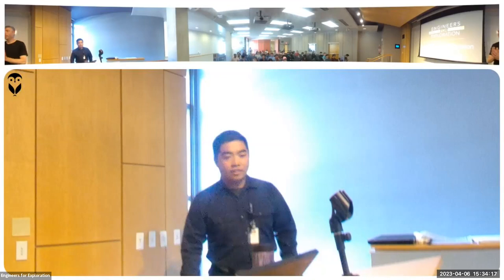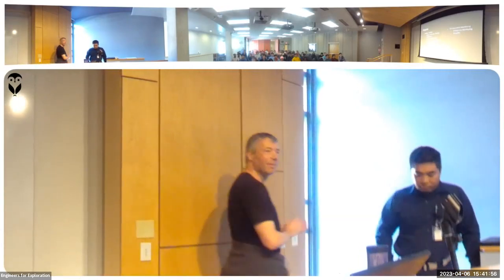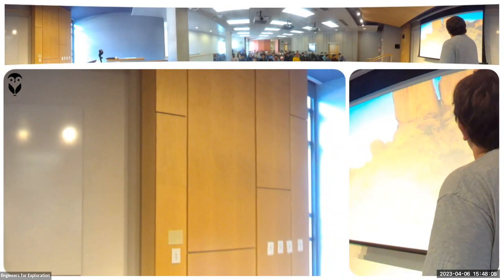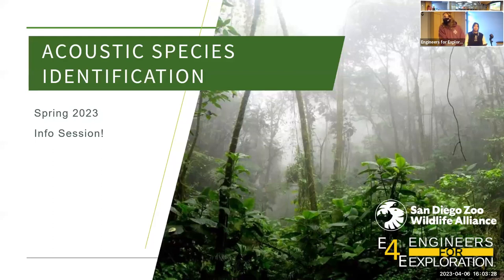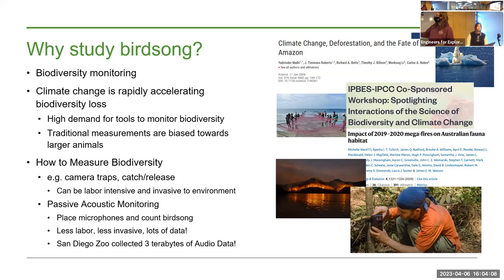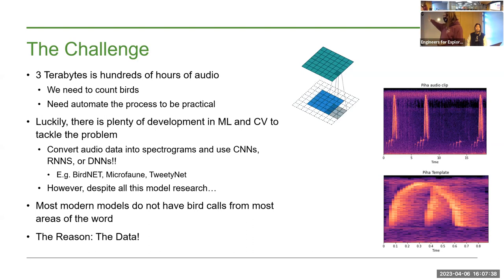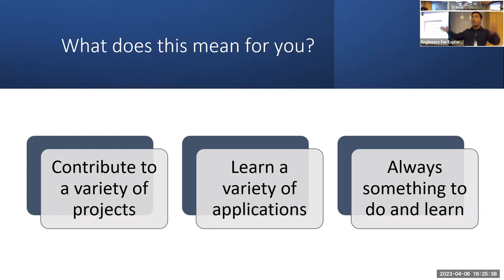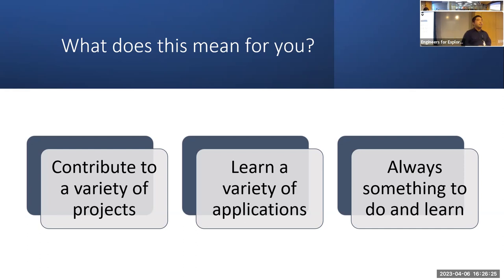Spring 2023 Info Session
Spring 2023 Project Information

Intro - 00:00
Aye-Aye Sleep Monitoring - 07:44
Baboons on the Move - 13:20
FishSense - 17:33
Mangrove Monitoring - 23:58
Acoustic Species ID - 29:13
Radio Telemetry Tracking - 38:54
Smartfin - 45:35
Hardware Development Group - 49:41
How to get involved - 54:20